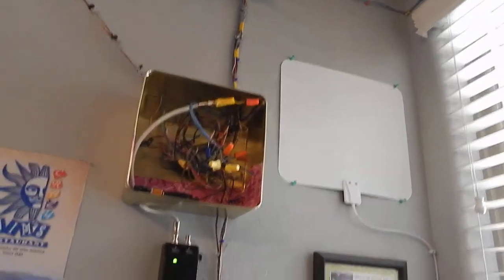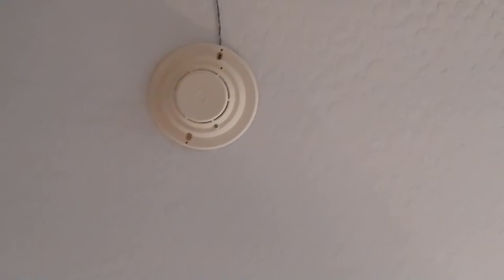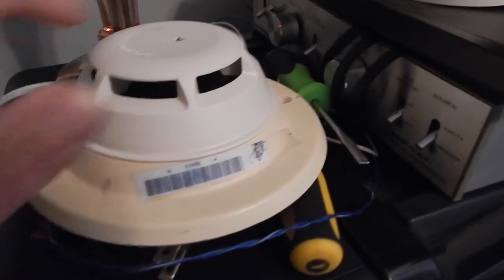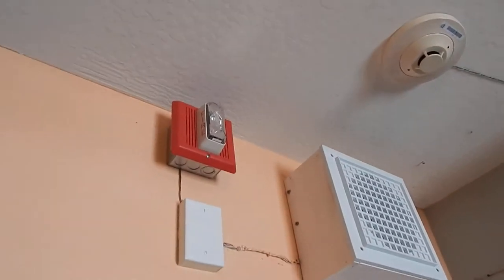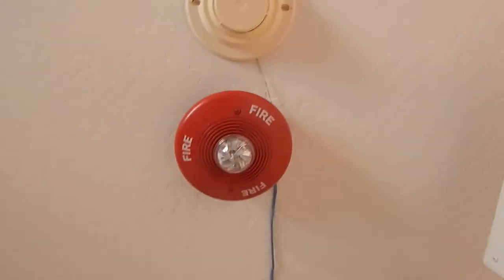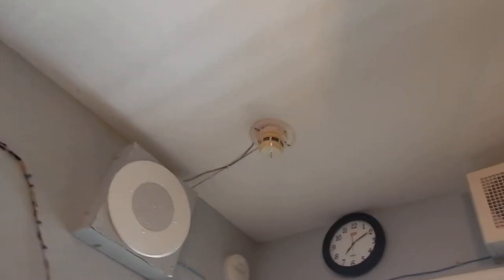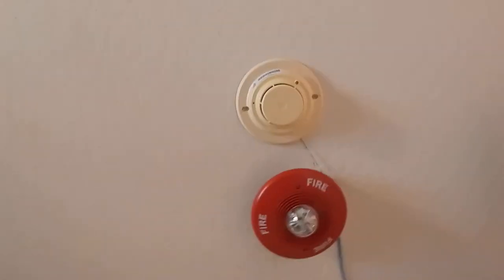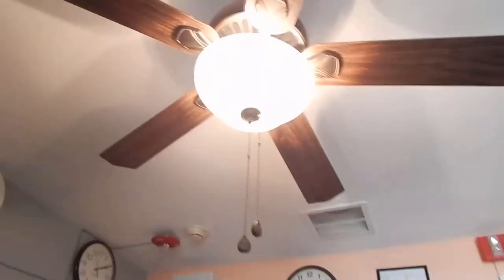Small Fire Alarm System Update With Future Changes Coming.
Explaining the new changes that is coming to the system along with some small changes on the system now.